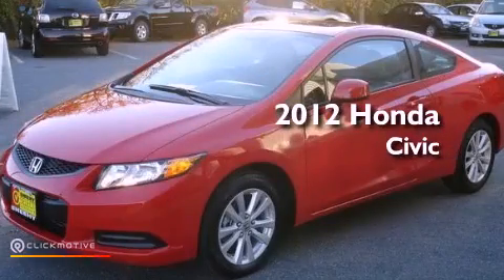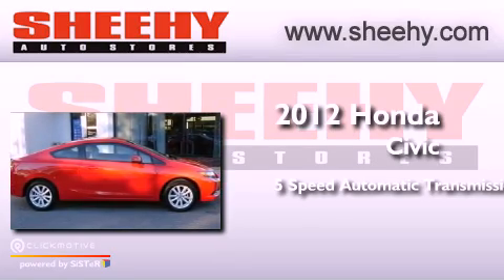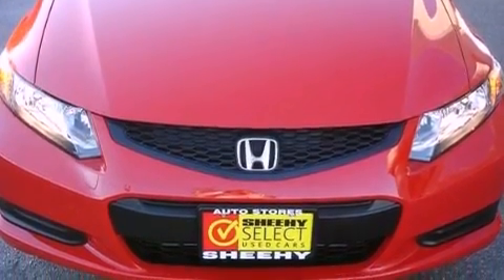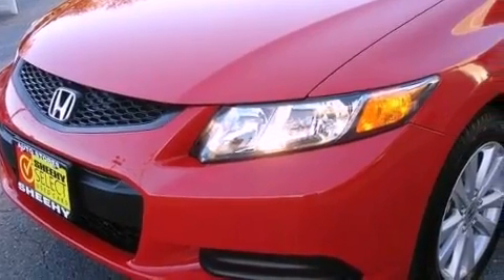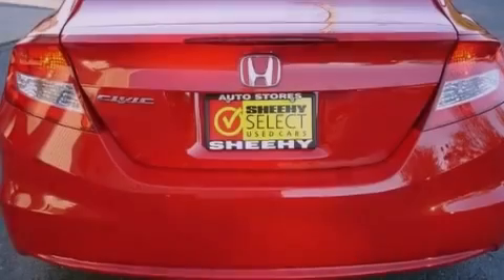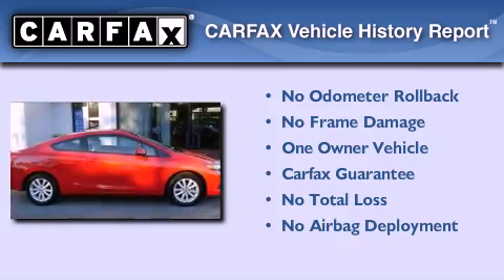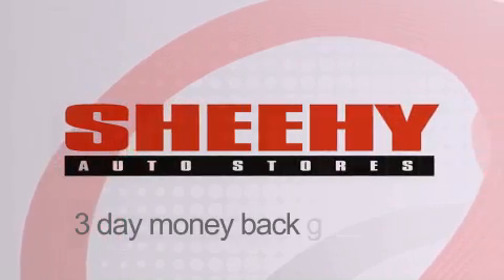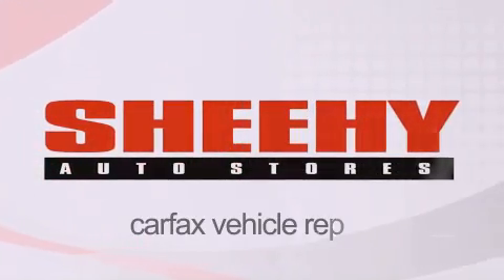2012 Honda Civic Richmond VA 23233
Year : 2012
 Make : Honda
 Model : Civic
 Engine : Gas I4 1.8L/110
 Trans . : Automatic
 Exterior : Rallye Red

 Stock : ZF5958A